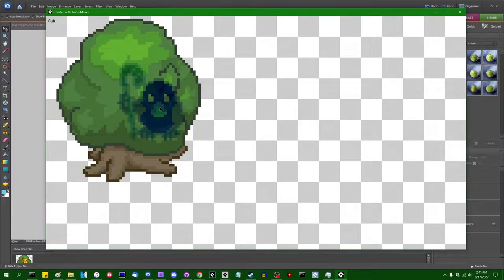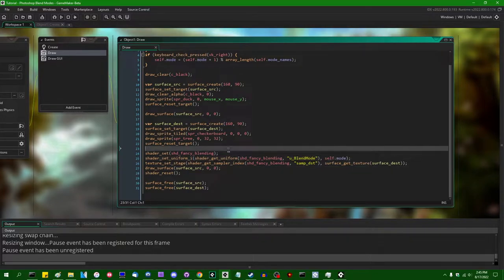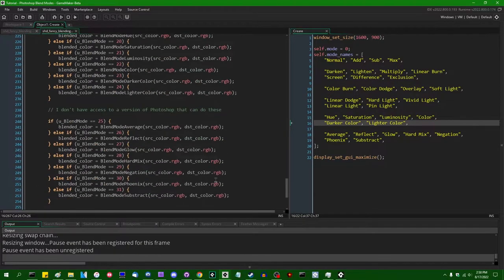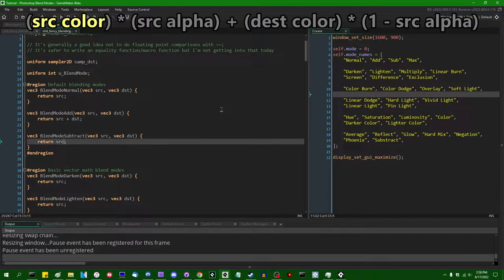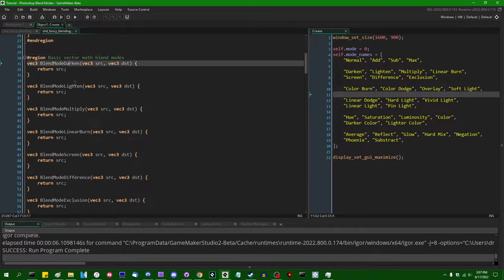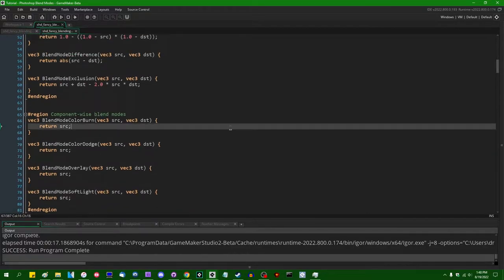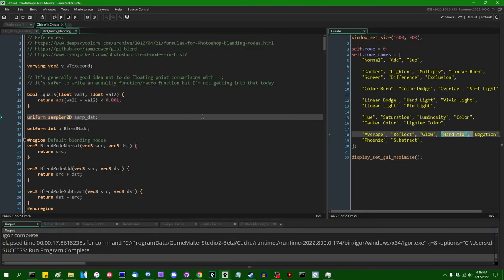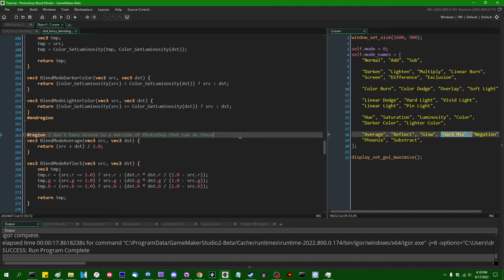Photoshop Blend Mode Shaders in GameMaker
You can do a lot with the gpu_set_blendmode functions, but there are a number of blending modes to be found that are more complex and have to be done with a shader. Let's write some GLSL to implement all of the blend modes found in Adobe Photoshop!

This is a very long video; if you just need the implementation for a single blend mode, look at the timestamps for the chapter divisions. Some blend mode implementations depend on previous ones, and functions must be defined (or at least declared) in a shader before they can be used. I recommend not skipping the beginning of the HSL section if you need any of those.

0:00 Introduction
1:13 The demo
3:22 Bits of prerequisites

4:59 Blend mode: Normal
5:23 Blend mode: Add
6:01 Blend mode: Subtract

7:52 Blend mode: Darken
8:22 Blend mode: Lighten
8:51 Blend mode: Multiply
9:06 Blend mode: Linear Burn
9:33 Blend mode: Screen
10:13 Blend mode: Difference
10:37 Blend mode: Exclusion

13:14 Blend mode: Color Burn
14:52 Blend mode: Color Dodge
15:28 Blend mode: Overlay and the obligatory rant about branching in shaders
18:46 Blend mode: Soft Light

23:40 Blend mode: Linear Dodge (it's additive blending again)
24:20 Blend mode: Hard Light
24:52 Blend mode: Vivid Light
26:45 Blend mode: Linear Light
28:03 Blend mode: Pin Light
30:28 Blend mode: Hard Mix

33:09 Blend mode: Average
33:29 Blend mode: Reflect
34:48 Blend mode: Glow
35:02 Blend mode: Negation
35:16 Blend mode: Phoenix
35:46 Blend mode: Substract

37:19 Hue, saturation, and luminosity helper functions
39:39 Blend mode: Hue
41:47 Blend mode: Saturation
42:34 Blend mode: Luminosity
43:32 Blend mode: Color
44:07 Blend mode: Darken Color
45:05 Blend mode: Lighten Color

47:03 You should probably get up and stretch your legs right now
48:40 The end

That promised social media link spam.